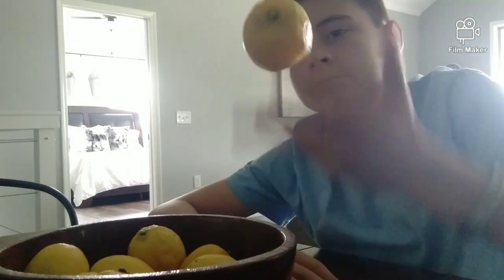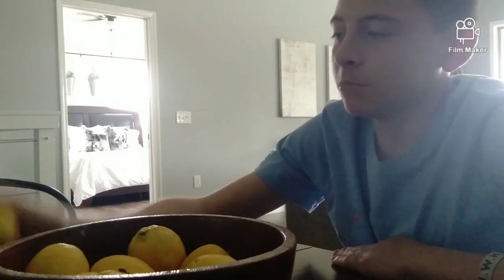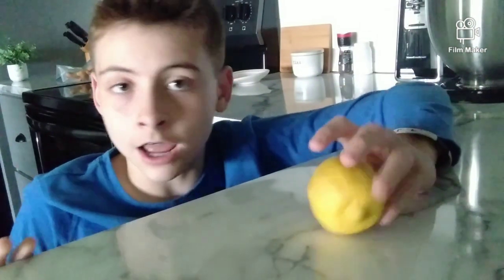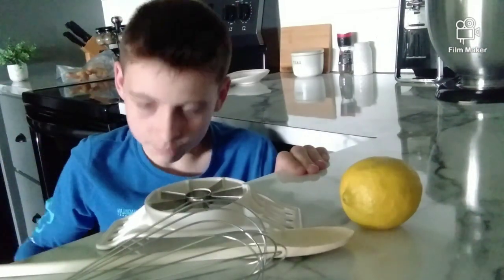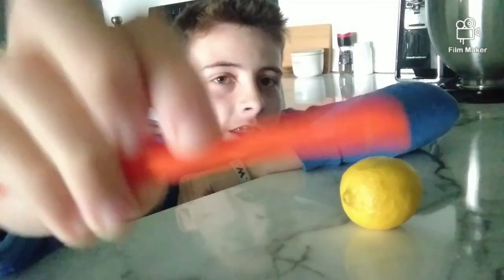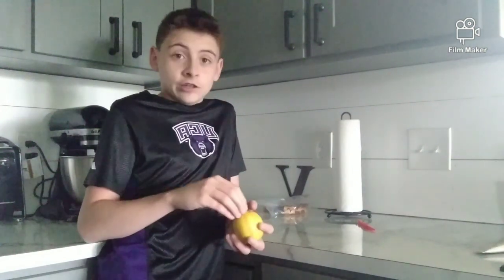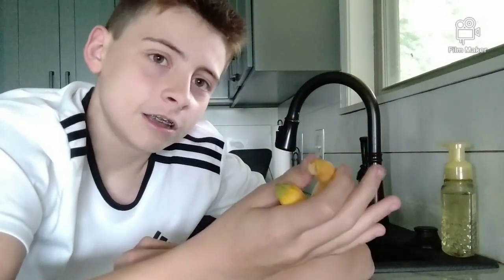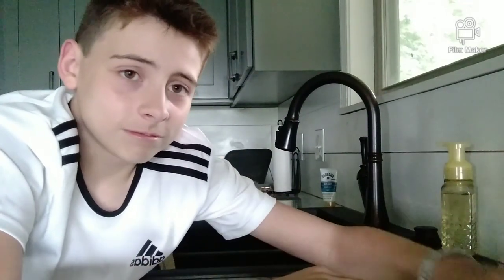how to peel a lemon (full documentary)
lemon